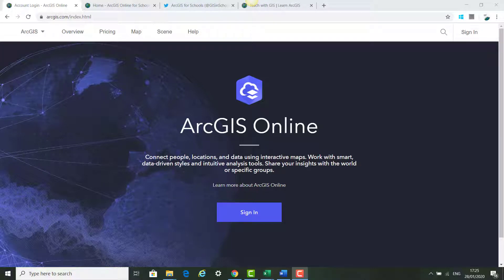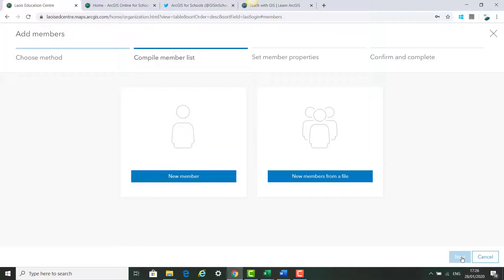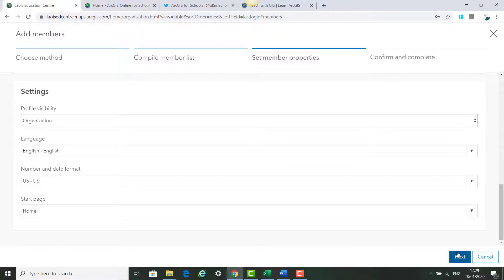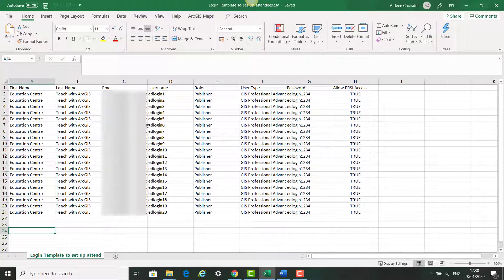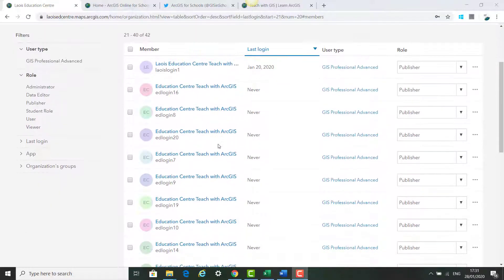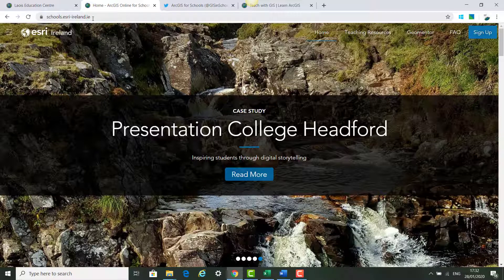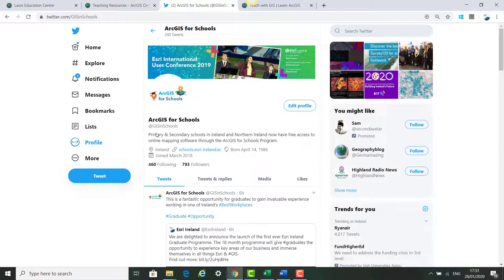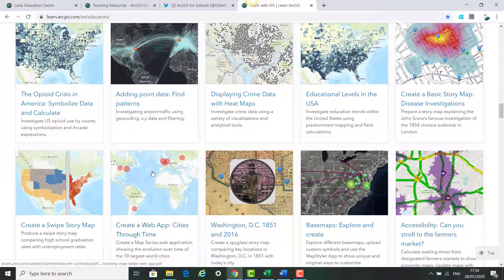How to Add Members into your ArcGIS Online Account - Teach with ArcGIS for Schools Course (Part4)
The following video consists of the 4th and final part of the 'Teach with ArcGIS for Schools' Training Course. This video will teach you how to add members into your ArcGIS Online account (included as part of your free ArcGIS for Schools Programme software bundle).

This tutorial will show you how to do the following:
- Log in to your ArcGIS Online account
- How to add members to your ArcGIS Online account one at the time
- How to add members to your ArcGIS Online account in bulk (using a CSV file)
- Where you can find useful ArcGIS for Schools resources e.g. schools case studies, videos, schools spotlights (maps and StoryMaps made by schools in Ireland and Northern Ireland), information about upcoming events / workshops, teaching resources and lesson plans.

Please check out our twitter @gisinschools or our website at schools.esri-ireland.ie for more information about the ArcGIS for Schools Programme.